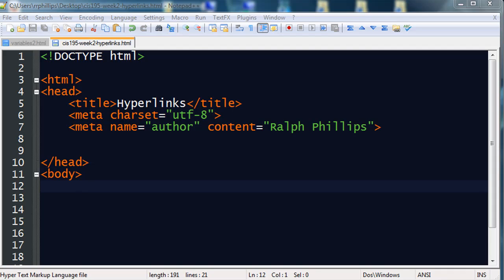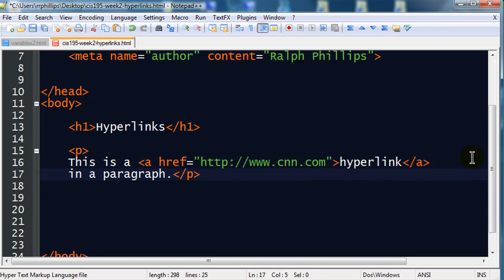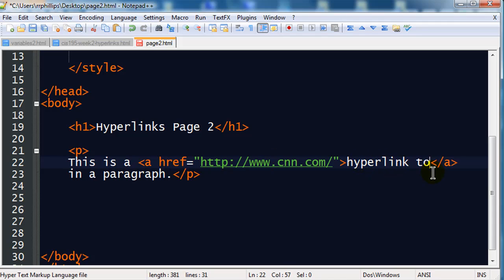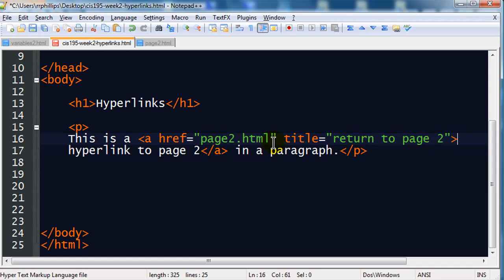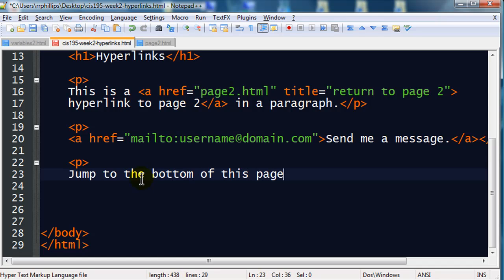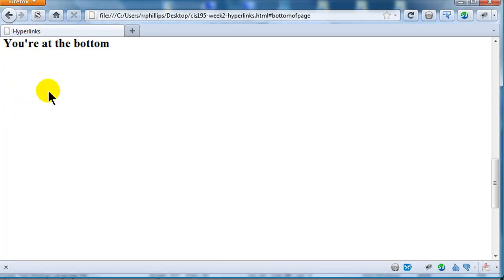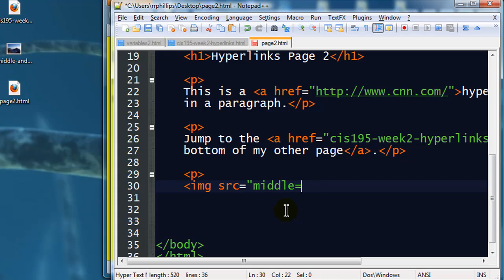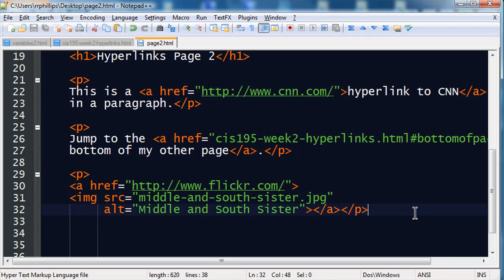Hyperlinks for the Web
Create different types of hyperlinks